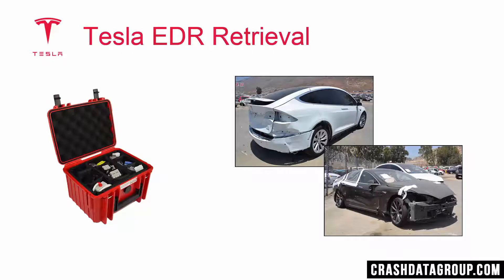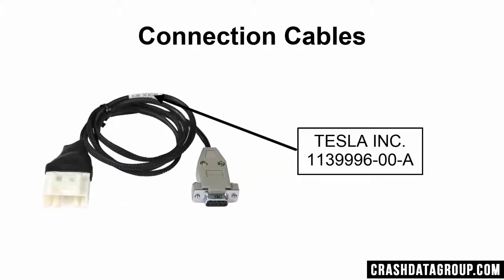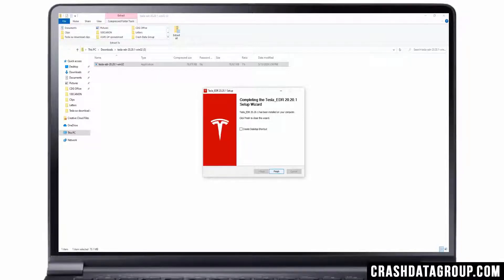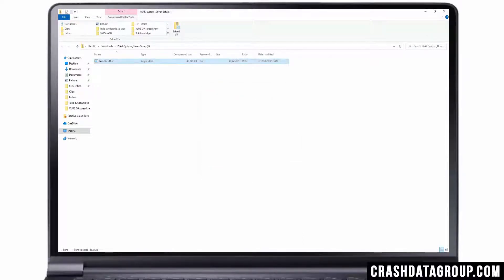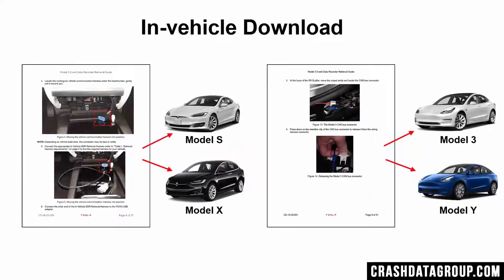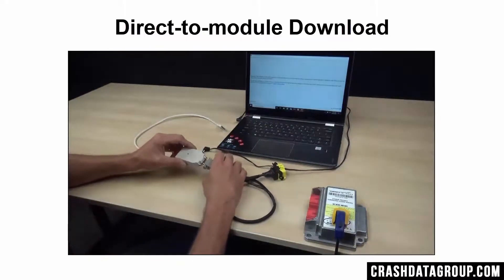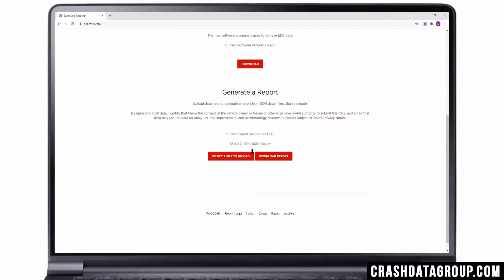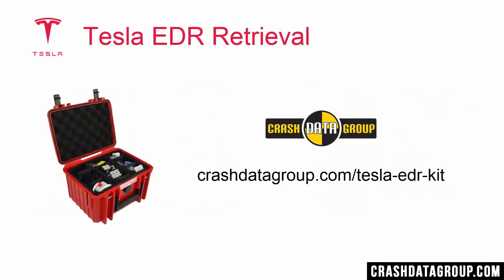Tesla EDR Crash Data Download Basics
This video explains how to retrieve Event Data Recorder (EDR) data from Tesla vehicles using the Crash Data Group Tesla EDR Retrieval Kit.  This video contains information covering:

TIMECODES
0:00 - Intro
1:05 - Hardware Components
2:31 - Software Installation
4:22 - PCAN software driver installation
5:24 - Download Procedures
9:53 - How to Obtain a Tesla EDR Report
10:43 - Helpful Tips

These topics should quickly get you up to speed using the Crash Data Group's EDR Kit for Tesla vehicles.

About the Tesla EDR Kit:

Tesla currently provides a free online service at edr.tesla.com where users can generate reports from retrieved EDR data files. After registering at edr.tesla.com, the user may upload EDR data files from their computer and generate reports in a PDF format. These reports contain important information regarding data polarity, application limitations, and other data limitations that should be reviewed carefully by the user in the context of the facts of a given event.

EDR Data can be retrieved from all Tesla Model S, Model X, Model Y and Model 3 vehicles. Tesla Roadster, which was produced from 2008 to 2012, is equipped with a RCM but does not have an EDR.

Accessing and retrieving data requires connecting to and powering the vehicle’s RCM. There are two methods for accessing and retrieving recorded data from the RCM:

In-vehicle retrieval: requires that the vehicle is capable of providing 12 V DC power to the RCM and that the CAN connection between the CAN connector and the RCM is intact. Unless both of these conditions can be satisfied, direct-to-module retrieval is required.

Direct-to-module retrieval: In the Model X and the Model 3, the vehicle’s RCM is located on the floor of the passenger compartment, under the center console and between the seats. In the Model S, the vehicle’s RCM is located on the floor of the passenger compartment, under the center screen.